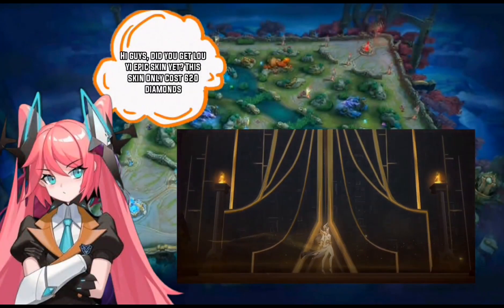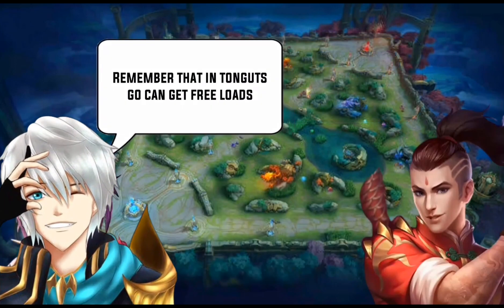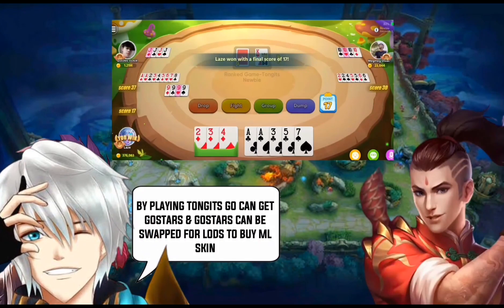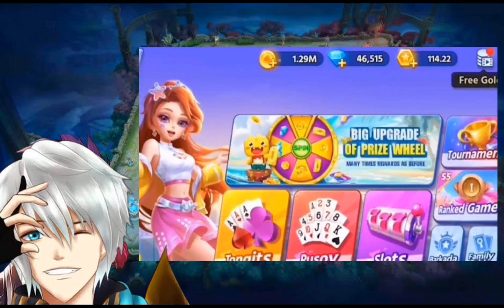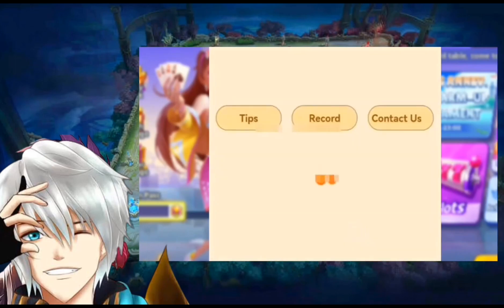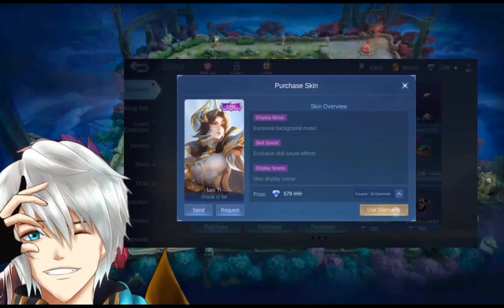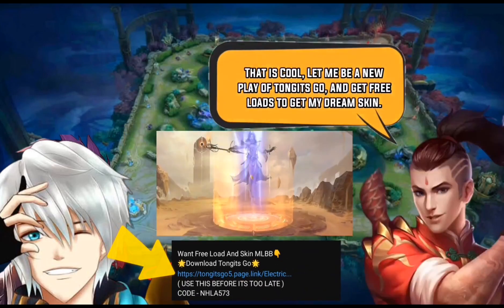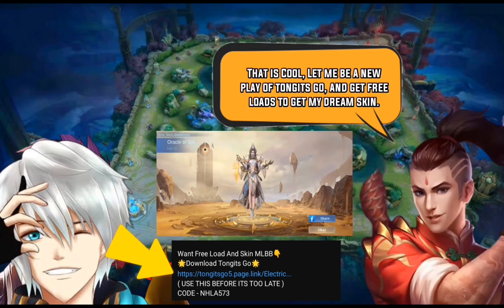Flash Module Magisk Without Root | Universal God Speed Mode Module Boost CPU GPU Performance Android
hello guys 👋 in this video I will share you how to flash module GOD SPEED MODE Without Root Via Using Brevent Improve Performance Battery Internet And Etc All Dev

This Channel's content is all about Android Tips And Tricks For Potatoes Phons that AIM to Improve Gaming Experience and help Low-end Device to Resolve Lag and FPS Drop issues in any Heavy Games, The tutorial is useful on High-end Device too.

( Step By Step Guide Easily )

📁Download Link In Pin Comment

Want Re-Upload My Video Or My Codes
Pls Put My Name On Your Description:

Information To Me And Editing?

QNA
Where you from?
Philippines 🇵🇭

Devices Used?
Tecno Pova Neo (128/6)

Do You Have Memory Card?

I'm Person Thank You

What Gender Are You Boy Or Girl?
Boy 🧒

What You Use For Editing?
Cupcut & KineMaster

What You Use For Thumbnails?
Pixellab

Want Free Load And Skin MLBB👇
( USE THIS BEFORE ITS TOO LATE )
CODE - NHLA573

🕹️ Tutorial How To Force CPU-DRIVER Rendering On Android Work On All Android 10x Speed Up CPU-DRIVER No Root